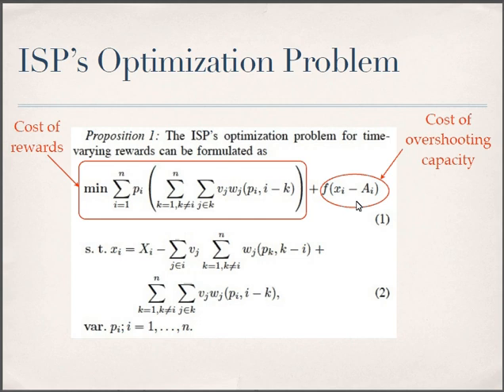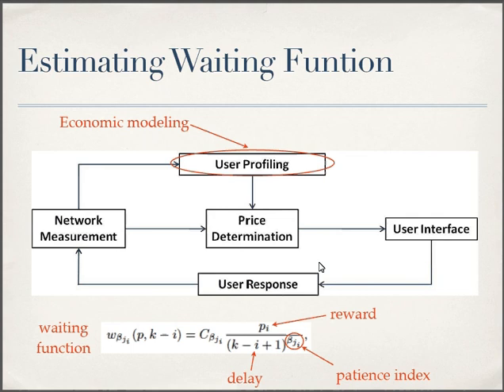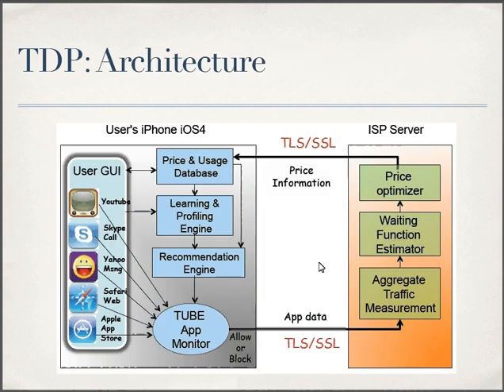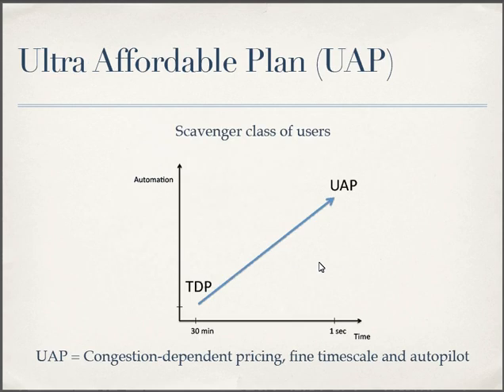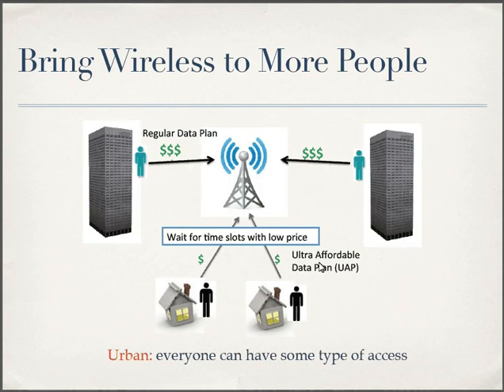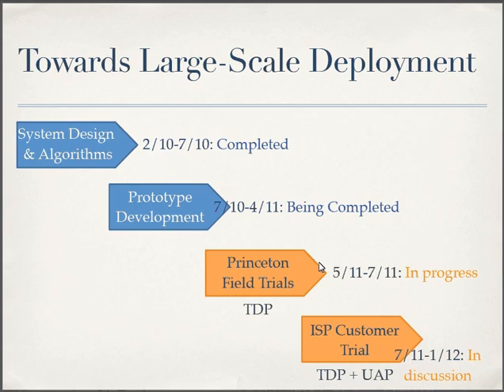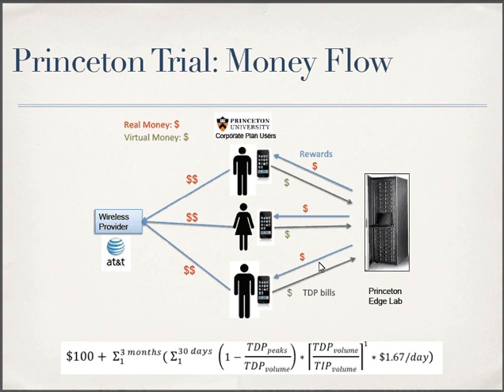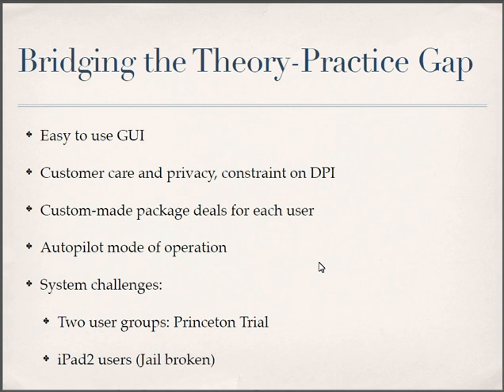Intro to TUBE -- Part 2/2, Soumya Sen